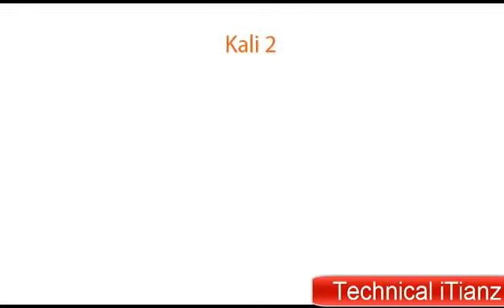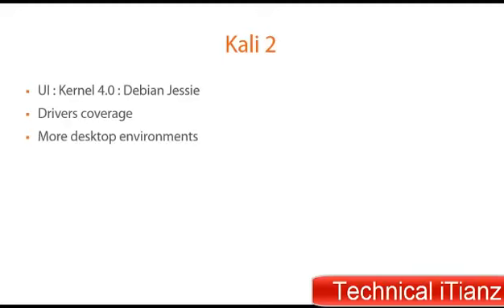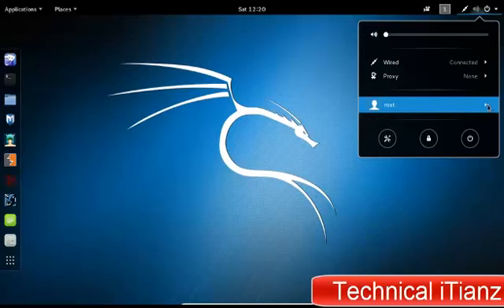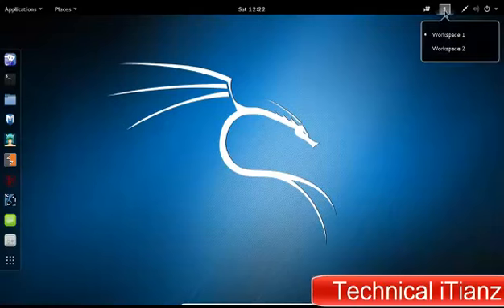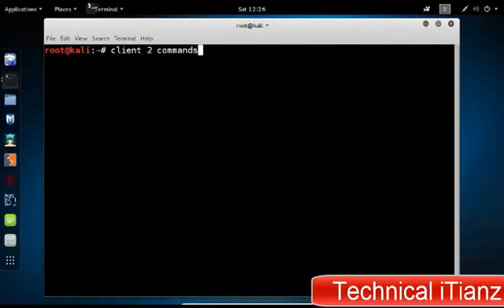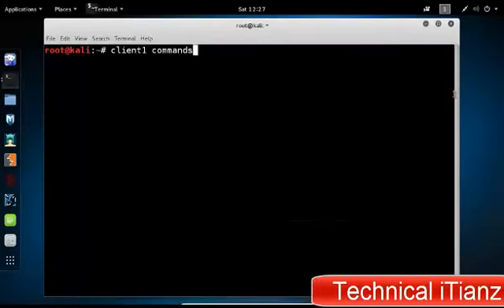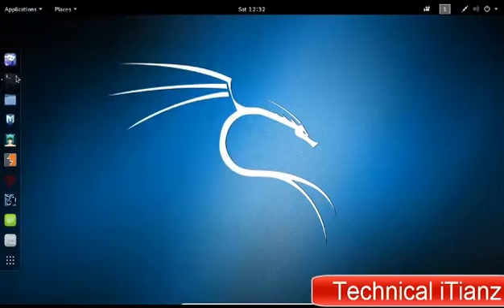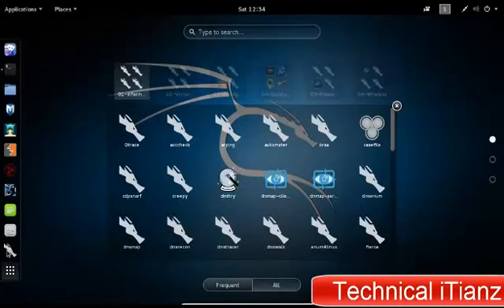Kali Linux 2 0 | Ethical Hacking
HY friends, Technical iTianz, here u find complete ethical hacking course .for your organization security.
Remember it is just for the knowledge and security purpose, also more knowledge about different fields of programming :)